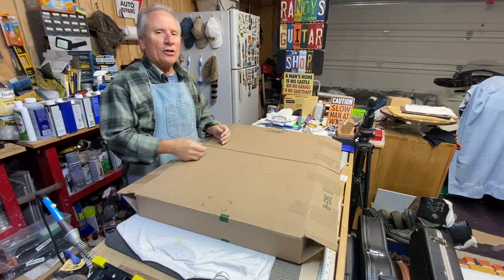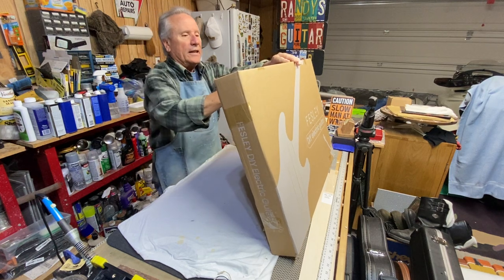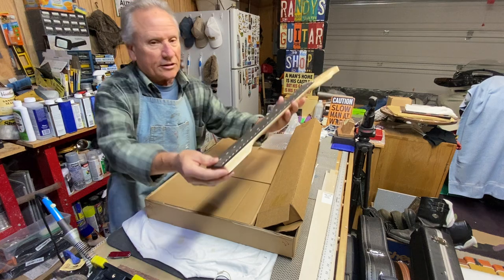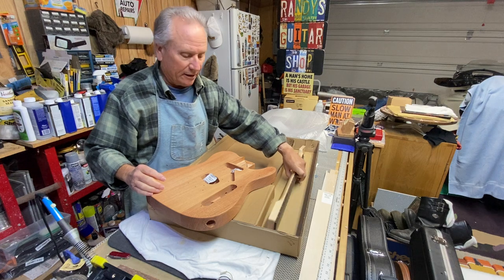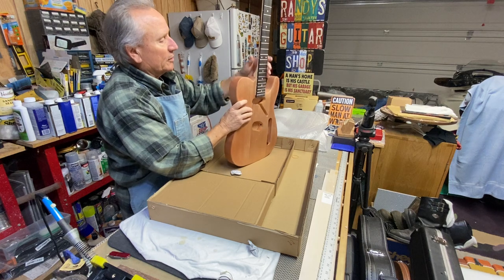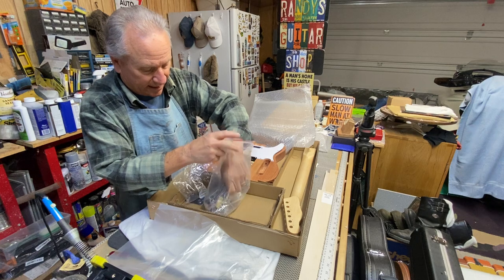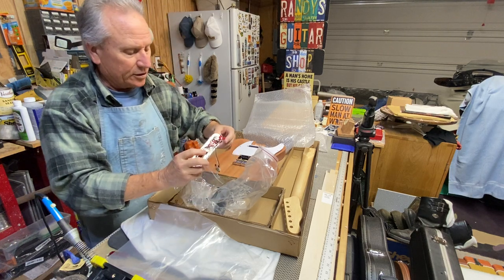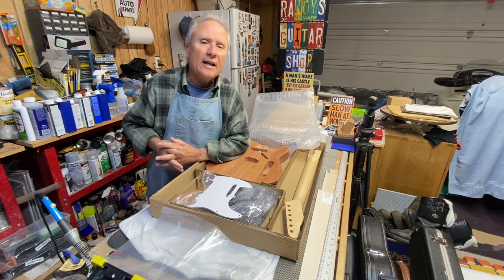New guitar kit unboxing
Unboxing a Fesley kit